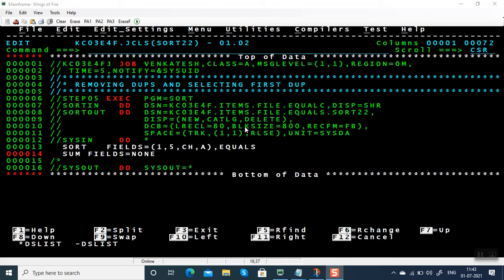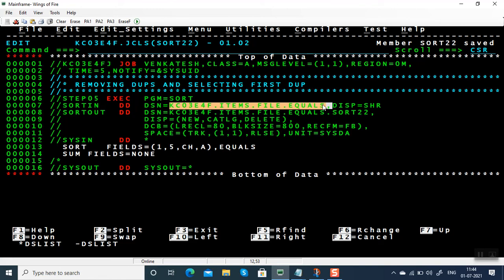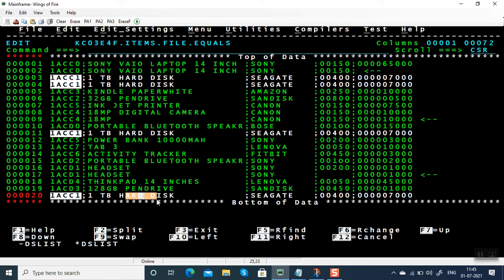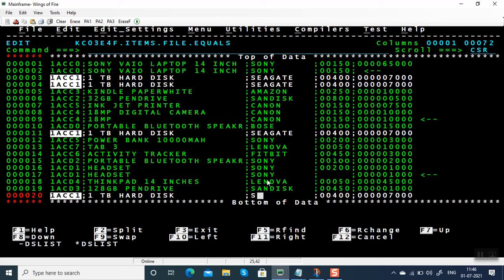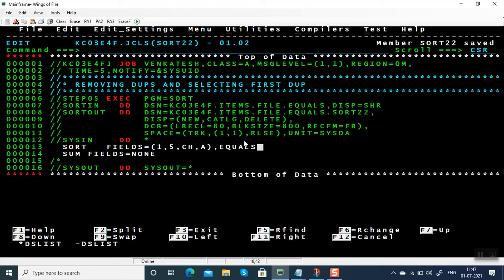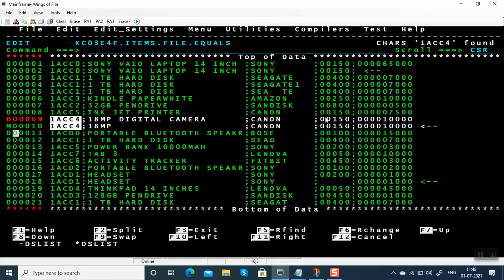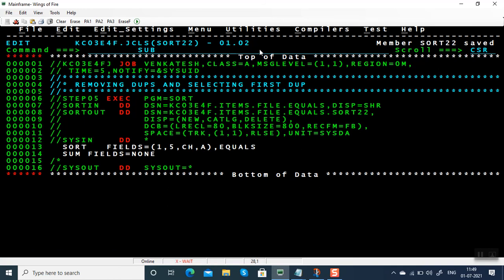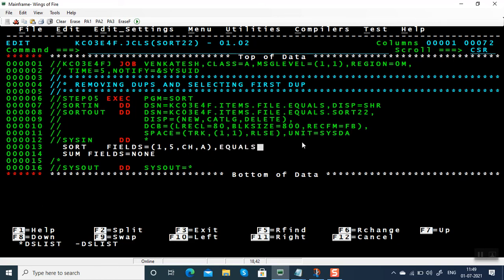EQUALS - Usage in SUM FIELDS to select first dup record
Default is NOEQUALS - which will select record randomly